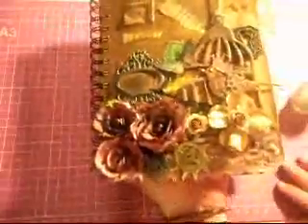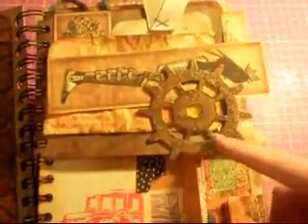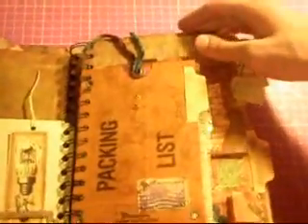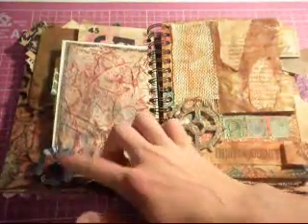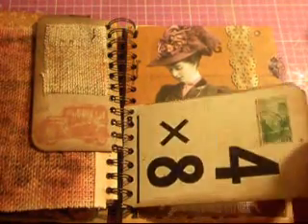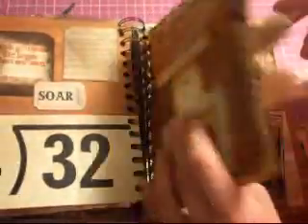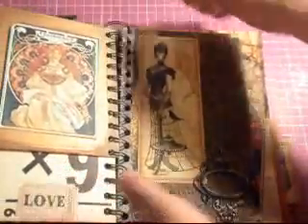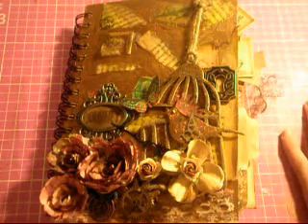Vintage Mini "So many mini's blog hop"